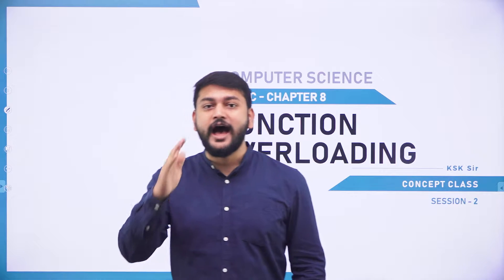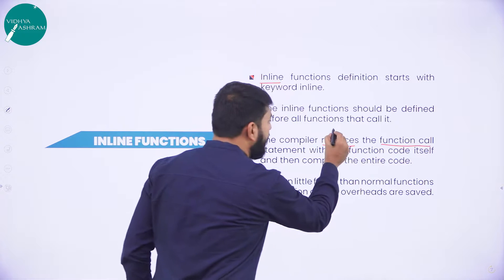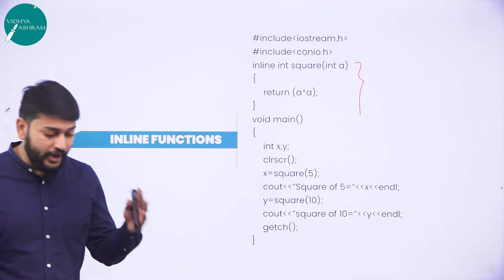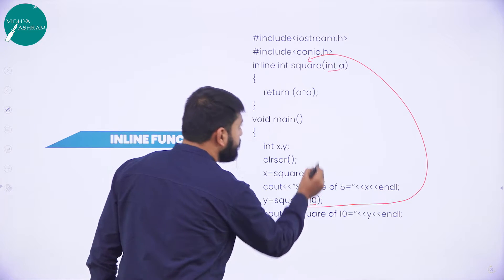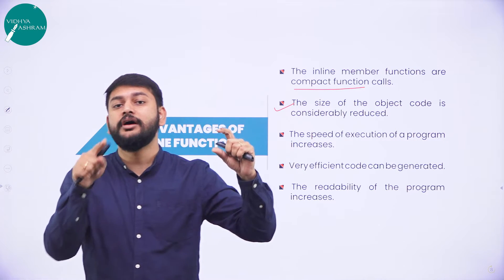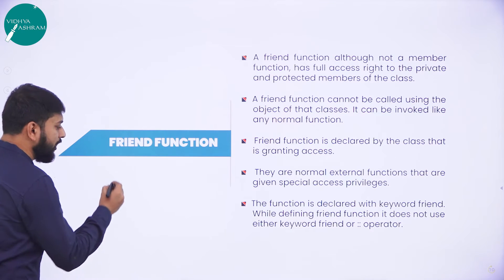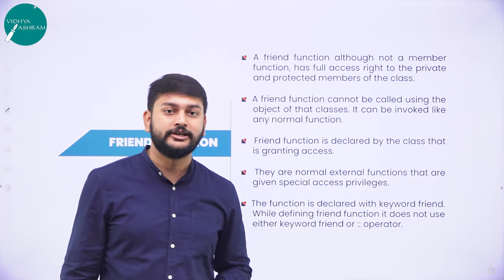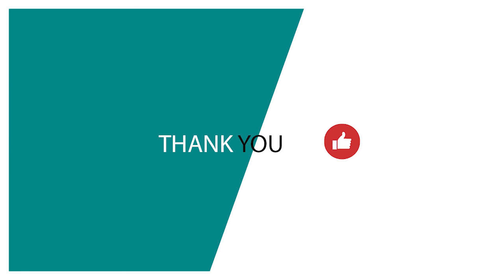DAY 07 | COMPUTER SCIENCE | II PUC | FUNCTION OVERLOADING | L2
Class : II PUC
Stream : SCIENCE AND COMMERCE
Subject : COMPUTER SCIENCE
Chapter Name : FUNCTION OVERLOADING
Lecture : 2

TOPICS COVERED : INLINE FUNCTION AND FRIEND FUNCTION